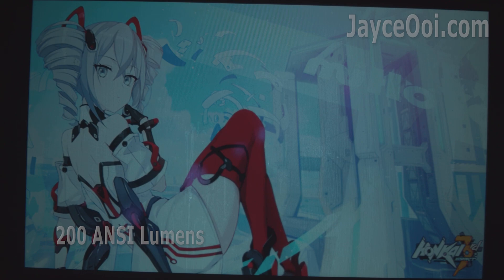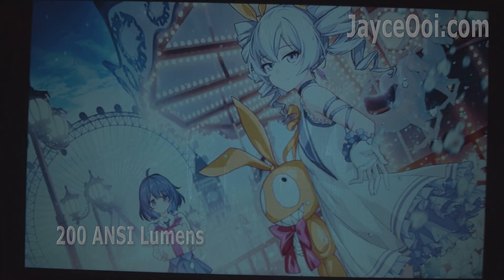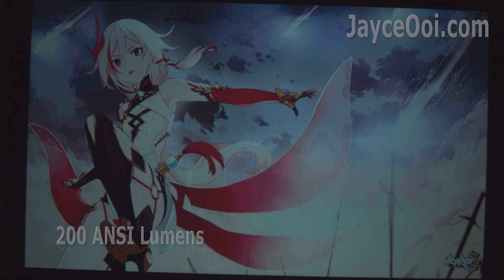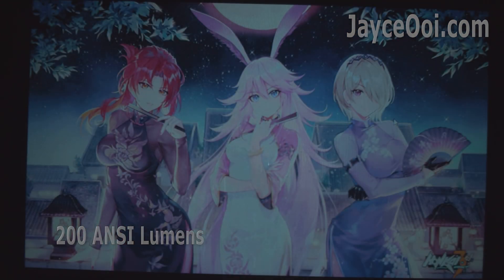How much projector ANSI lumens brightness do you really need? Comparison between DLP & LCD projector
Plan to buy a projector for movie? How much ANSI lumens brightness do you need? Here are some of the projectors with different brightness level that I have. Projection size is around 60” in a totally dark room. Video camera settings are locked to the brightest projector among all – Optoma HD29Darbee with 850 ANSI lumens. Follow by AUN AKEY6 with 350 ANSI lumens. Then Excelvan Q7 with 200 ANSI lumens. Finally, Slicepad Pocket Projector with 85 ANSI lumens.